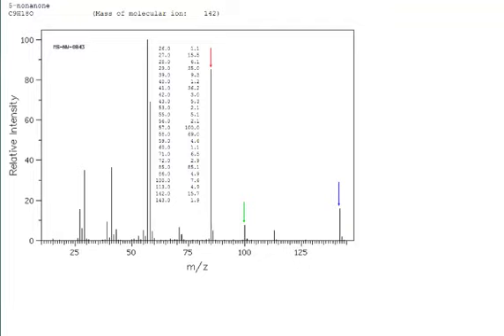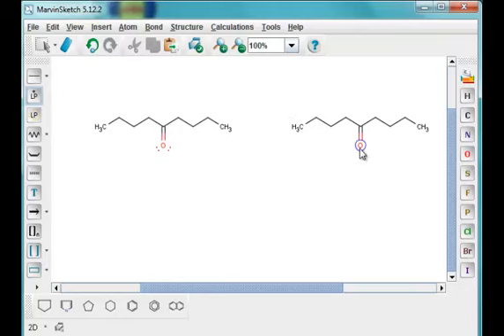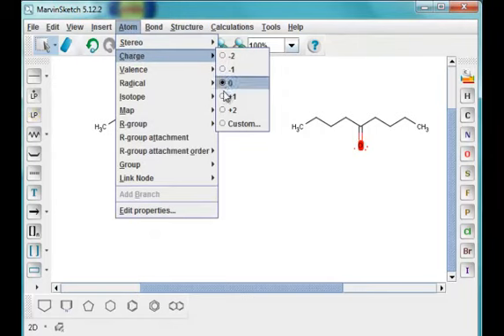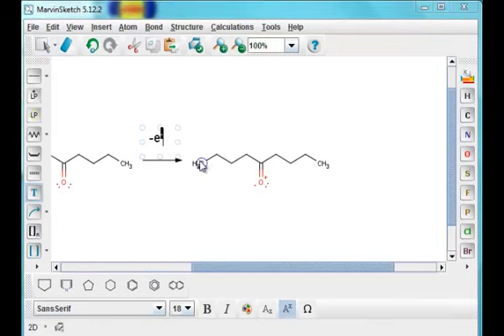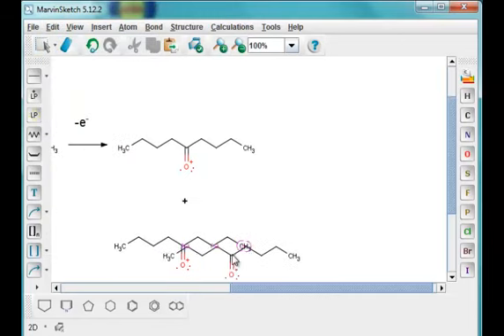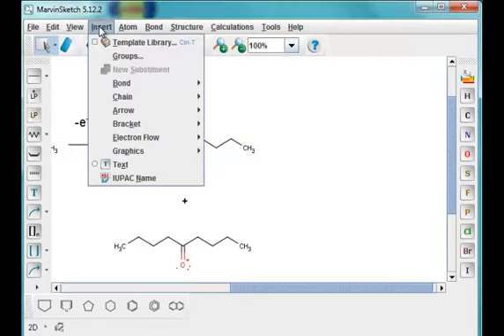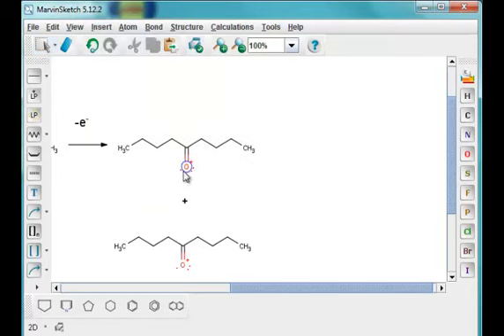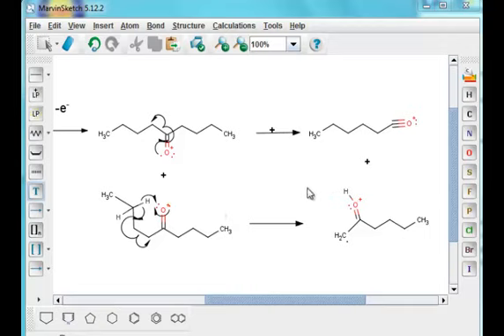msfrag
Important Fragmentations of 5-nonanone for discussion board assignment.